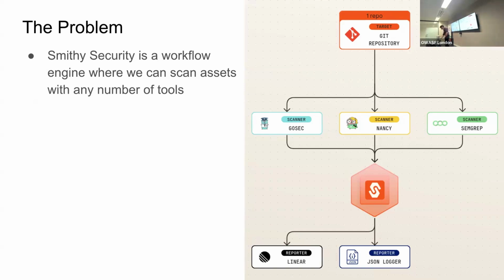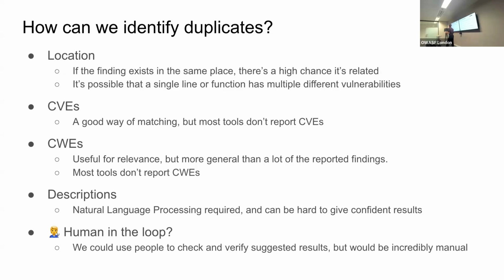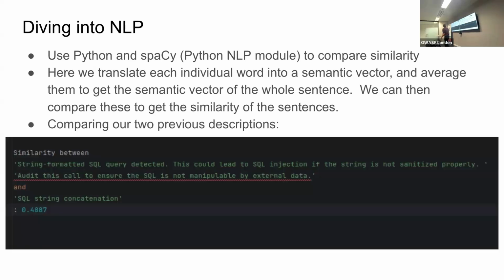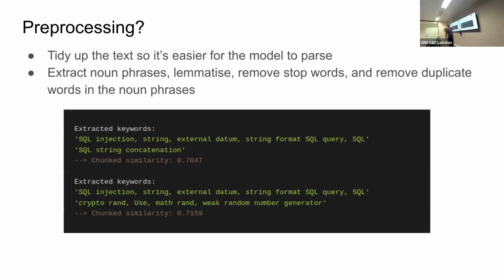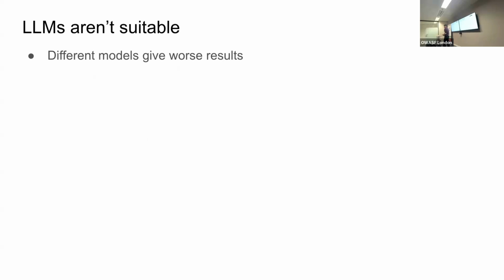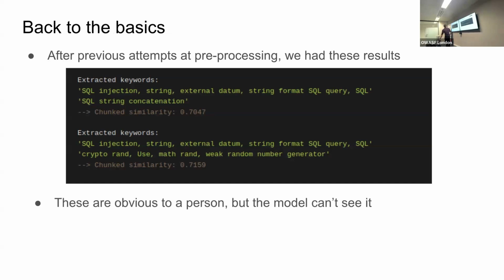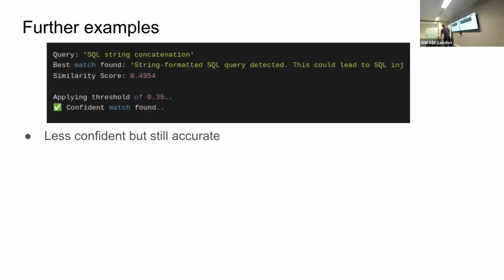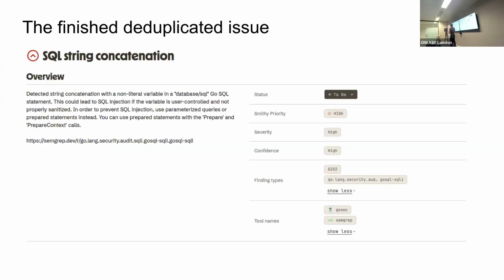Multitool Finding Deduplicaton without LLMs: A story from the trenches - Peran Truscott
Data deduplication of findings coming from different security tools may not sound glamorous, but for any system working with large text corpora, redundancy is a silent performance and quality bottleneck. In this talk, I’ll take you on a journey through designing and operating a “multitool” deduplication stack—without leaning on large language models (LLMs). You’ll hear war stories from production, and see how combining lightweight algorithms, domain heuristics, vector similarity, and smart engineering leads to a resilient, scalable deduplication pipeline.

This Lightning talk was presented by Michael Peran Truscott at the OWASP London Chapter Meetup on October 2, 2025 at Sage offices.